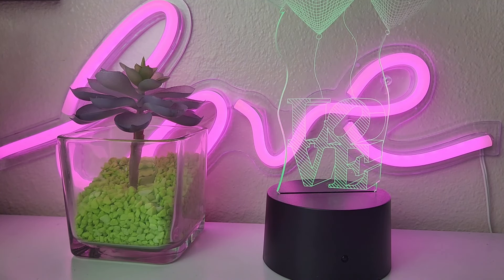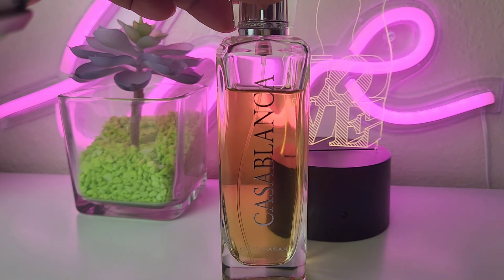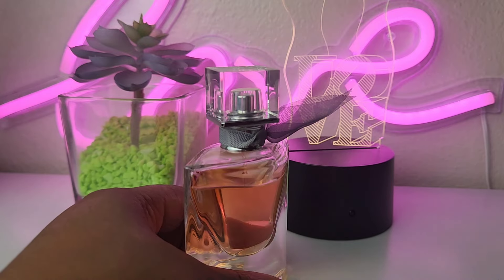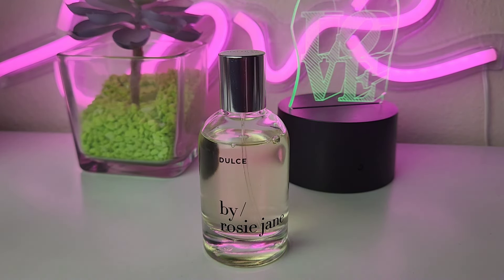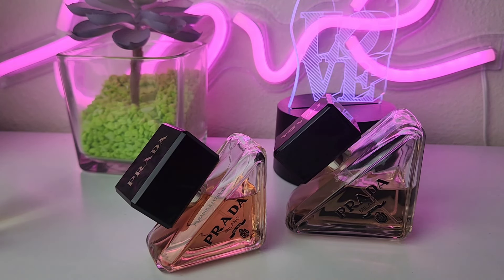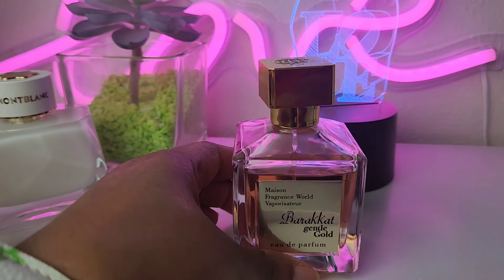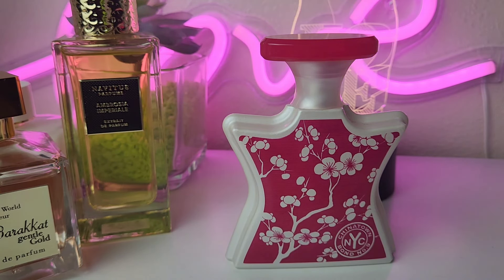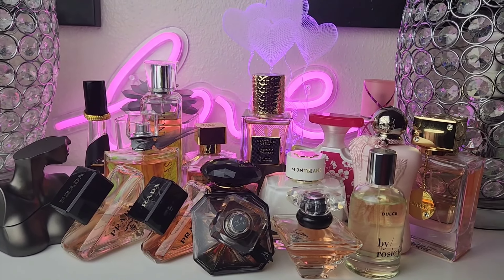LONG LASTING PERFUMES FROM MY COLLECTION | PERFUME THAT LAST ALL DAY | PERFUME COLLECTION 2024